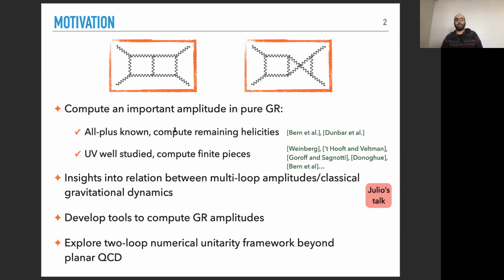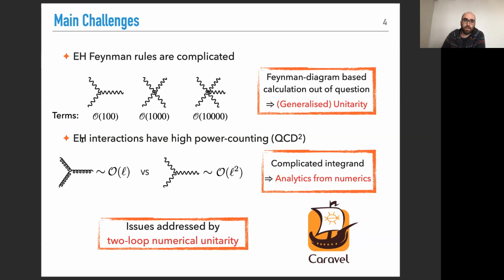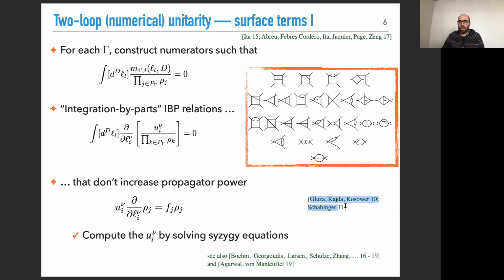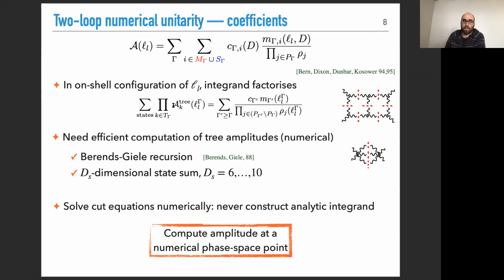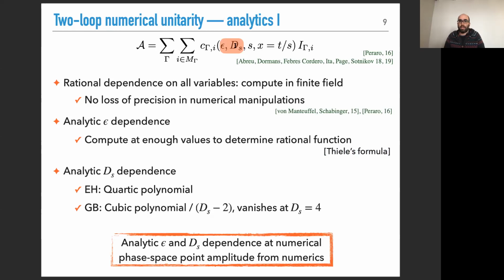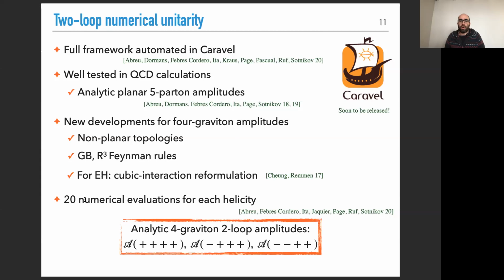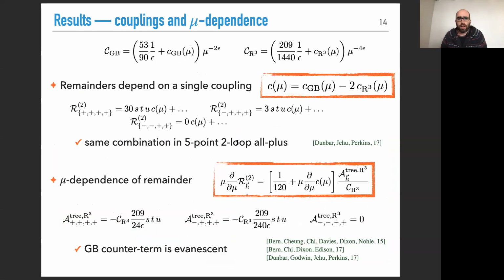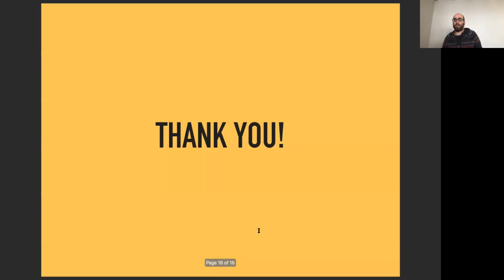Zoomplitudes 2020: Samuel Abreu (Universite Catholique de Louvain, CP3)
Samuel Abreu (Universite Catholique de Louvain, CP3)
"The Two-Loop Four-Graviton Scattering Amplitudes"